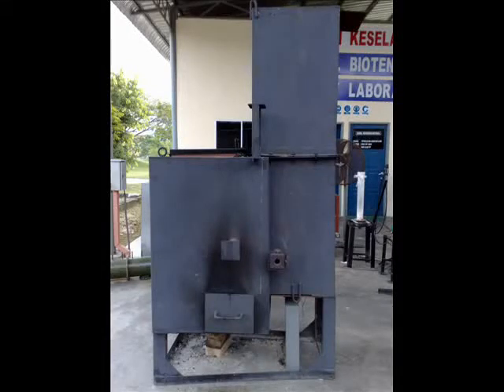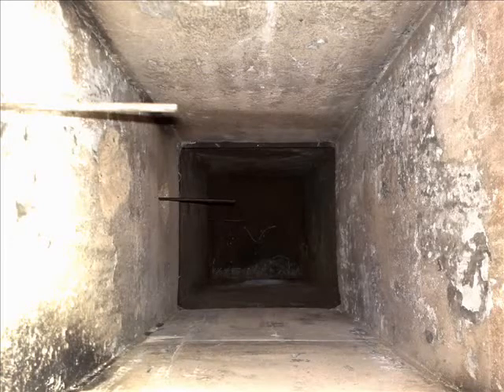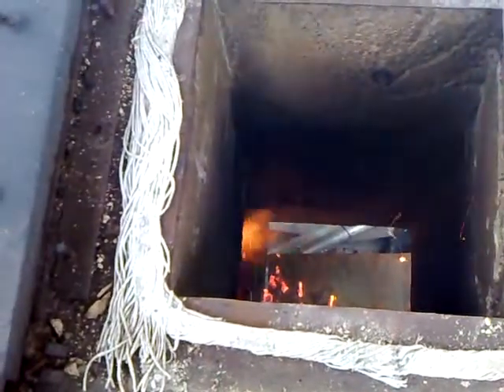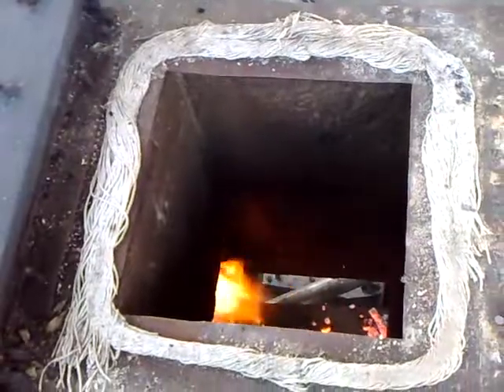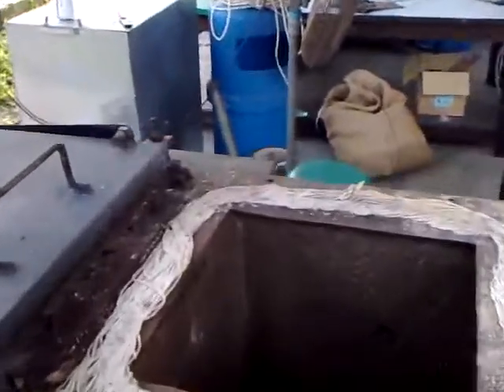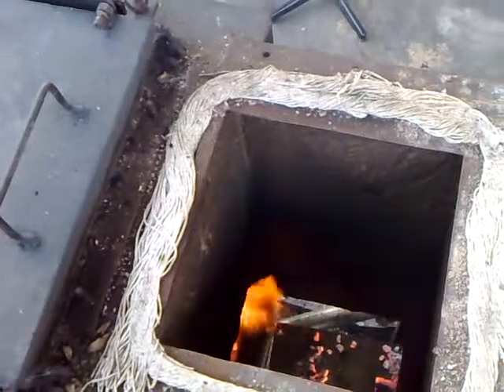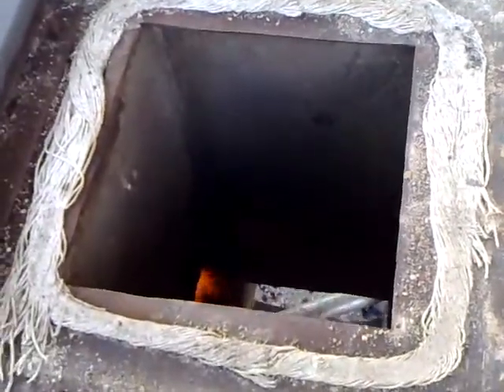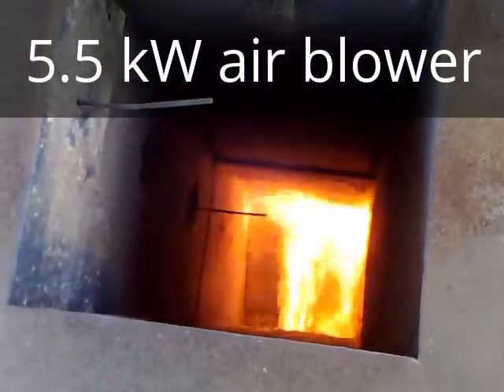High power Gasifier-Combustor used to run gas turbine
Design and development details of a gasifier-combustor with a test run is shown in this video. This gasifier-combustor was developed at the School of Mechanical Engineering, University of Science Malaysia (USM) and used to operate an externally fired micro gas turbine. the turbine operation can be found in this video: